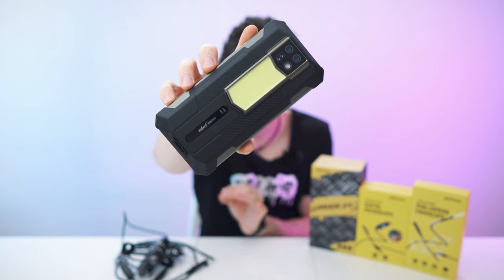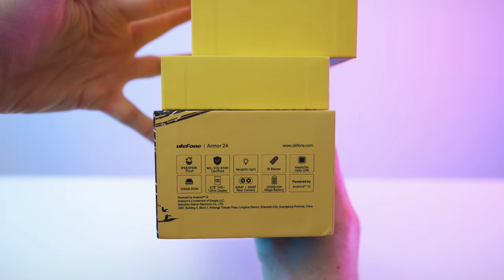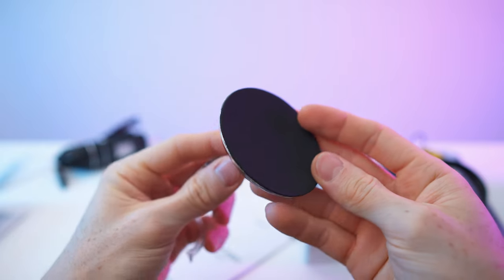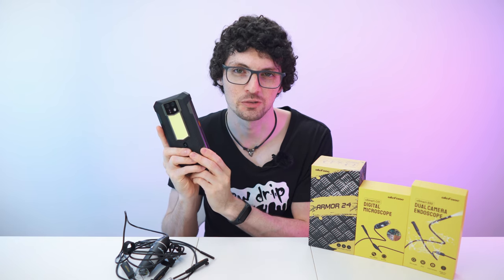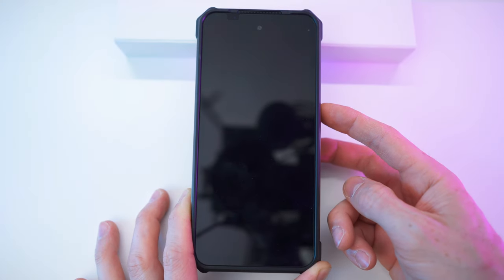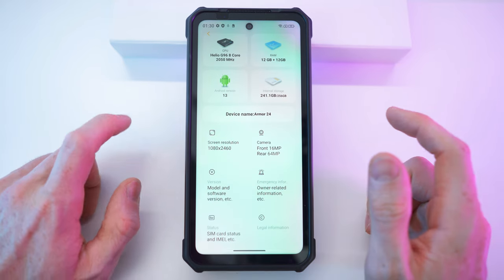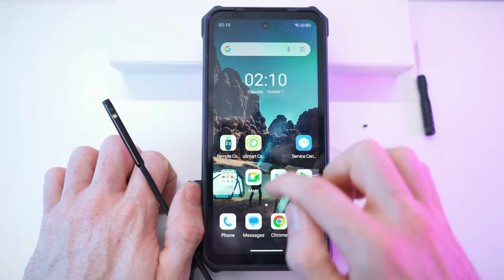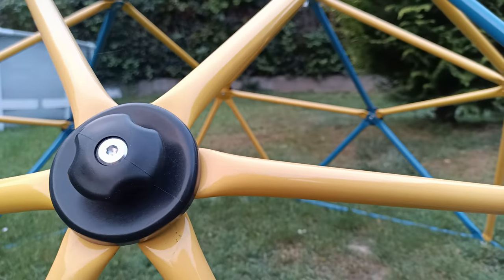Next Level Rugged Phone! Ulefone Armor 24 Review & Test (uSmart Hub, Night Vision & Huge Floodlight)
↓↓↓↓↓↓↓↓↓↓↓↓↓↓ open up for more info ↓↓↓↓↓↓↓↓↓↓↓↓↓↓

▬▬▬▬▬▬▬ content ▬▬▬▬▬▬▬

00:00 – Teaser & Intro
00:57 – Detailed Unboxing
01:47 – Accessories & Manual
04:19 – First Impressions
05:12 – Detailed Overview
06:38 – Setup
08:45 – System Overview
10:12 – uSmart Cameras
14:07 – Camera Demo
17:11 – Conclusion & Outro

▬▬▬▬▬▬▬ about Stephen ▬▬▬▬▬▬▬

▬▬▬▬▬▬▬ about Chris ▬▬▬▬▬▬▬